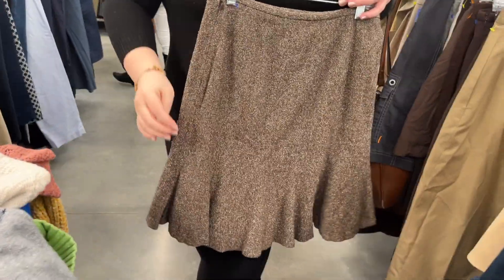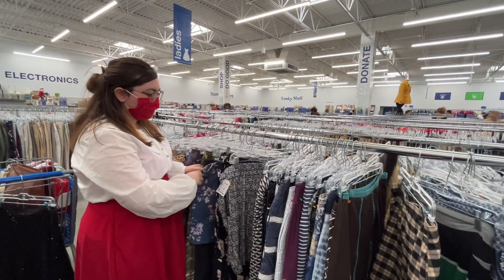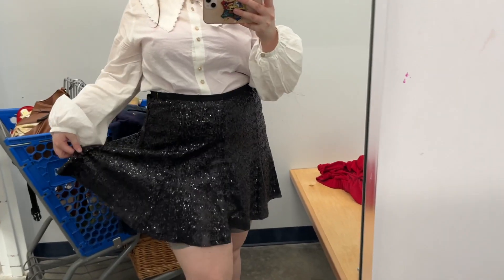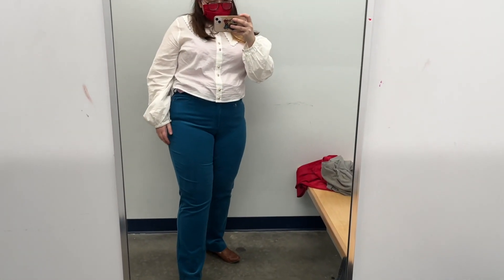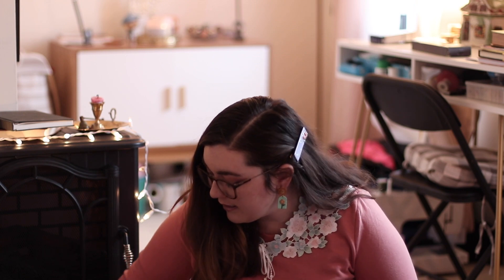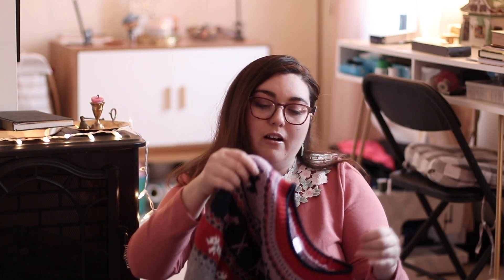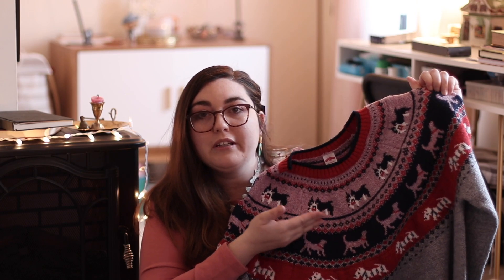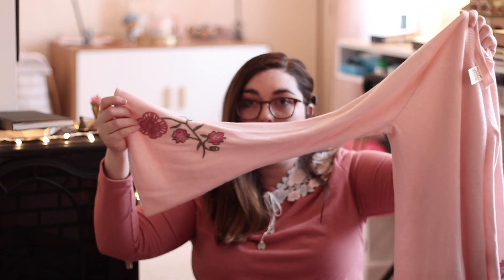Thrifting with Me for Winter/Spring Transition Pieces! | Kayla Marie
I will be closing my Etsy shop indefinitely on March 4.

Disney and HP IG: @magically.kayla

So much love you guys! Stay safe, be smart, and be kind to one another! XOXO KK

*It costs nothing to be kind.*

1 John 4:7